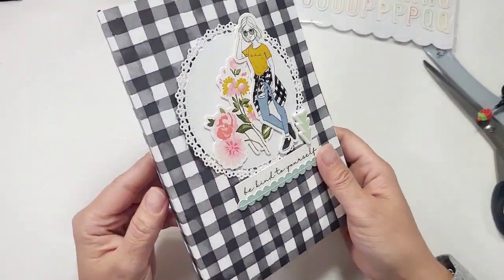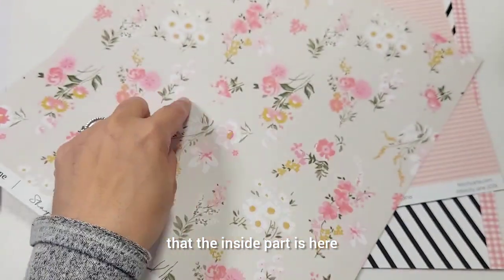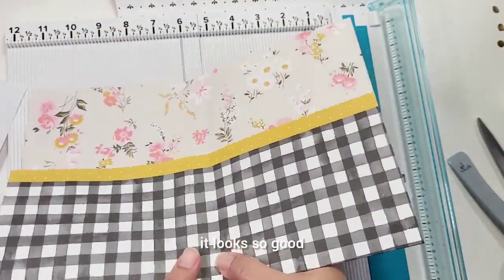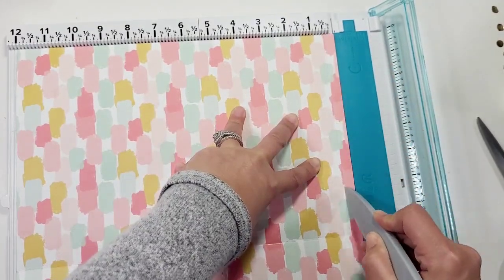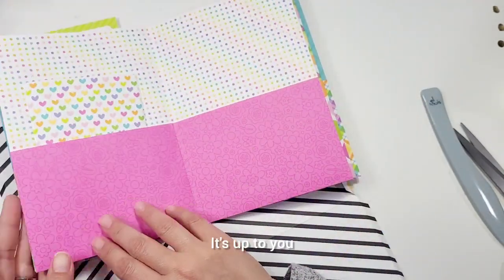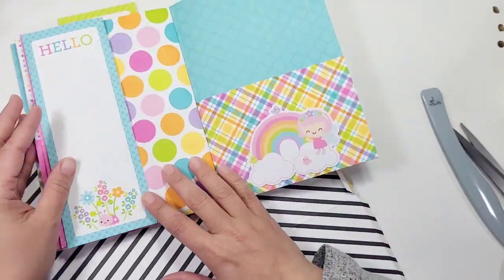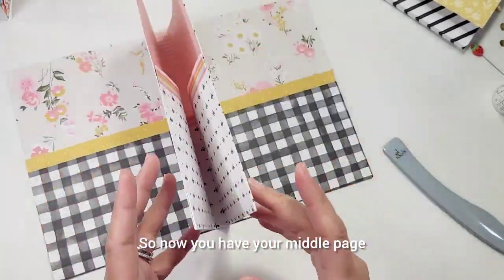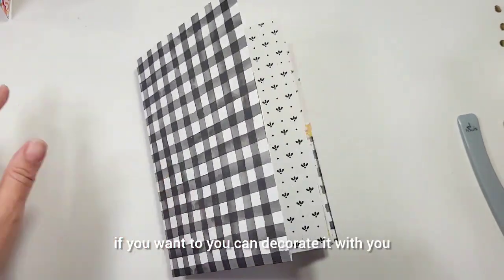Super easy mini album tutorial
Measurements for this 5 x 8 mini album

cover page
12 x 12 (width) 5 5/8 * 6 3/8 turn then score at 8 inch

2nd page 12 x 12 ( width) 1 1/4 * 5 3/4  on both sides
then turn score at 8

3rd page 12 x 12 ( width) 3/8 * 5 7/8 on both sides
then turn 8 inches

NEATO LABELS
SUPER GLOSSY
GLOSSY
HOLOGRAPHIC
MATTE
5mm Laminating sheet

FOLDABLE SCORING/TRIMMER

GUILLOTINE CUTTER

ADHESIVE REMOVER

CORNER ROUNDER